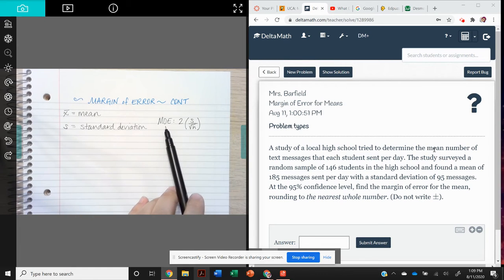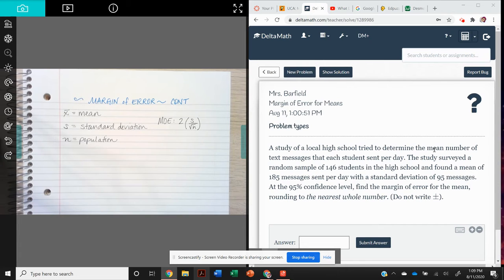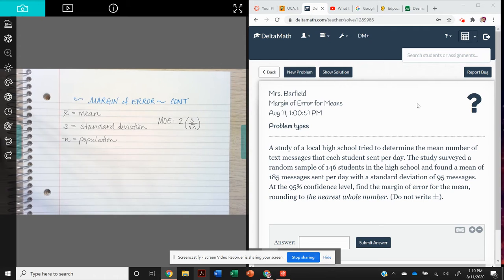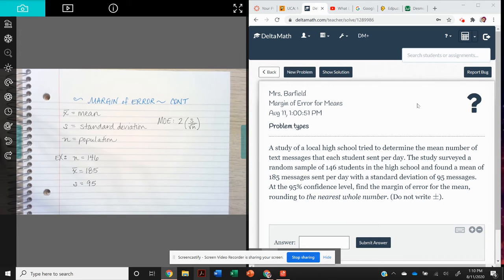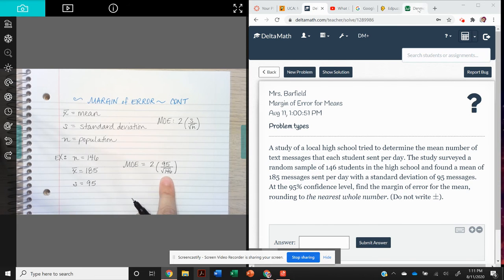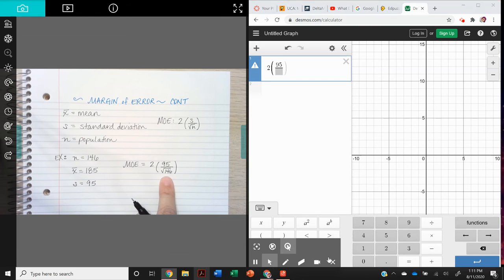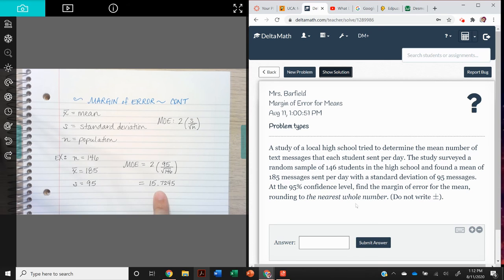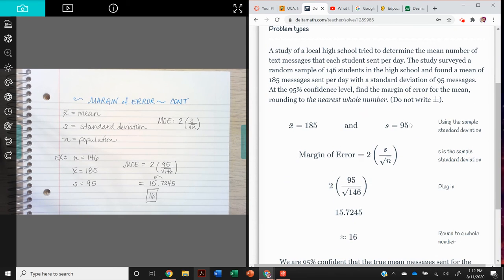M3: Margin of Error Part 3